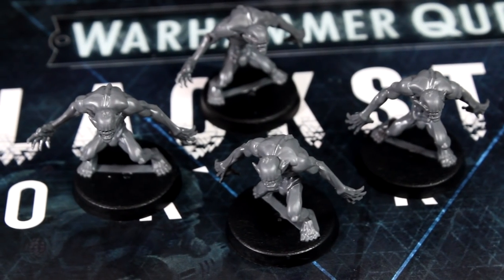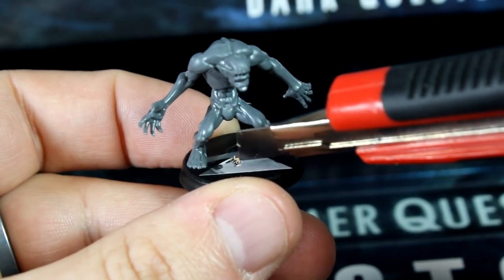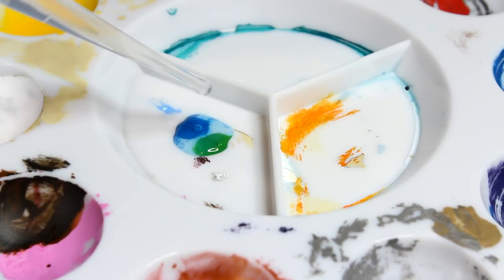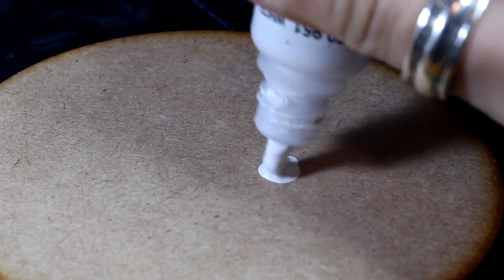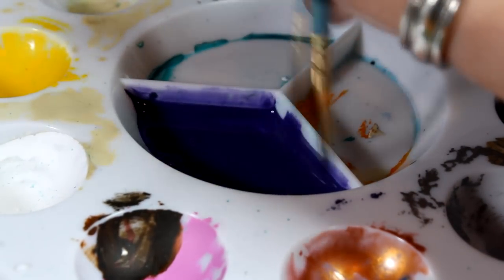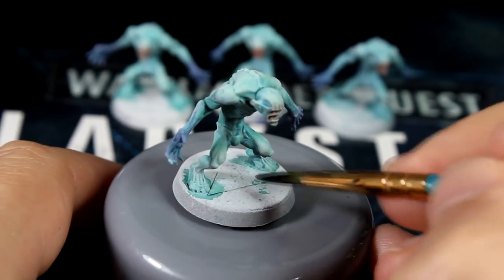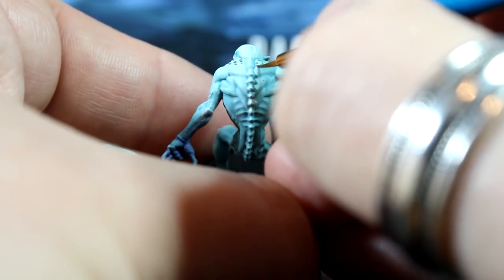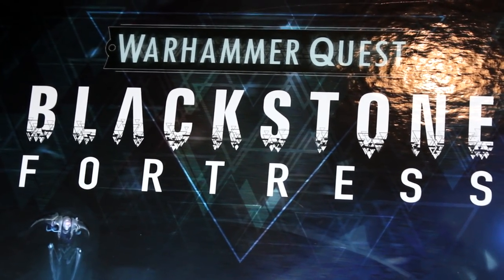Speed painting Blackstone Fortress: Ur-Ghuls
A great beginner paint set

White (for the skin drybrush)

Deep purple (for tinting the hands)
Vallejo Royal Purple / Citadel Naggaroth Night / Army Painter Alien Purple

Medium green (to tint the body)
Vallejo Intermediate Green / Citadel Warpstone Glow

Medium blue (to tint the body)
Vallejo Medium Blue / Citadel Altdorf Guard Blue / Army Painter Ultramarine Blue

Rich red (to tint the nostrils and mouth)

Brown shade wash (to add shoulder patterns and line muscles)